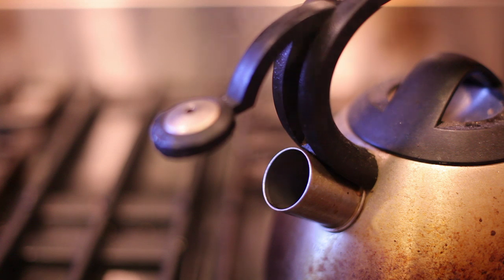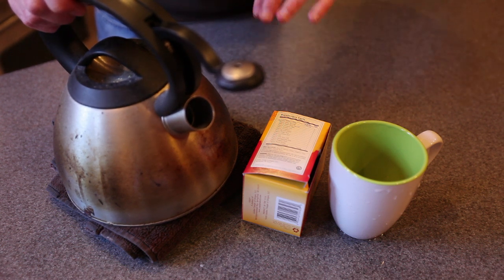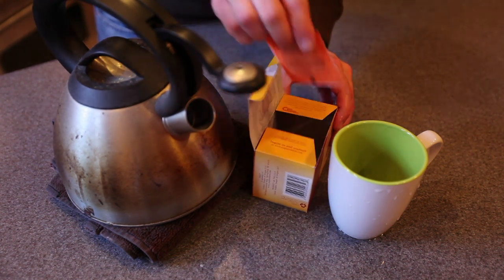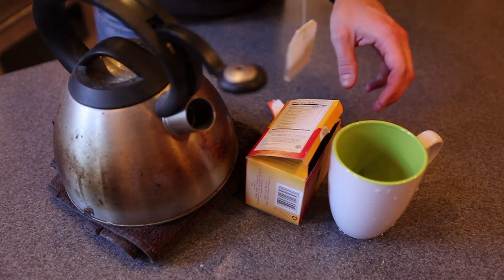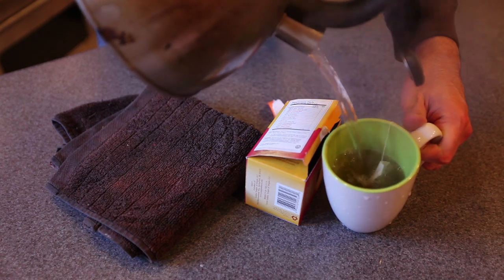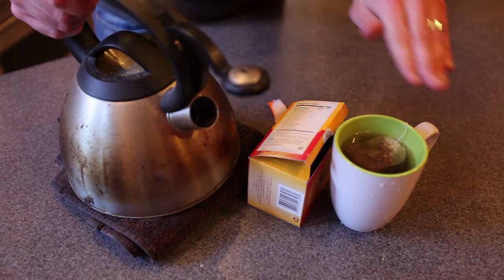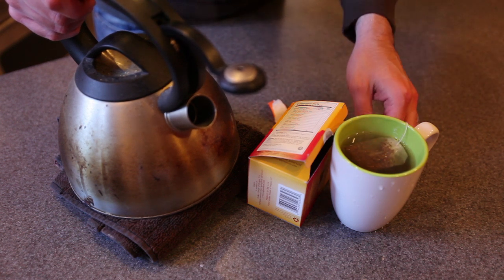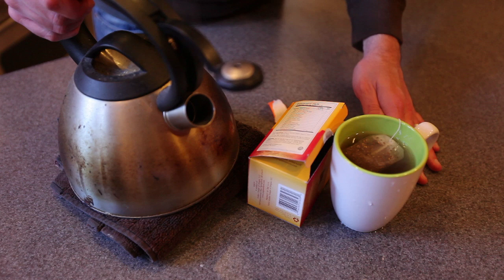How to Make Turmeric Tea : Tea Recipes & More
Turmeric tea needs to be prepared in a very specific way for the best possible results. Find out how to make turmeric tea with help from an experienced coffee professional in this free video clip.

Series Description: You can prepare virtually any type of tea you'd like so long as you have the right ingredients and access to the best possible recipe. Find out about various types of tea recipes with help from an experienced coffee professional in this free video series.